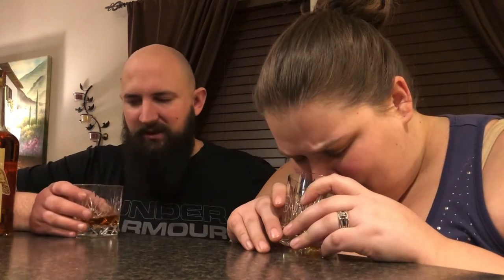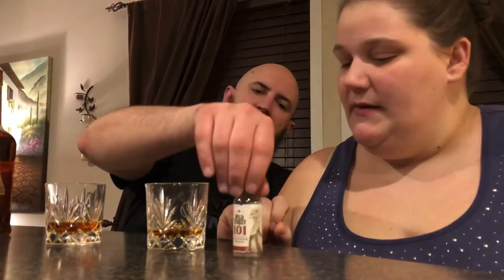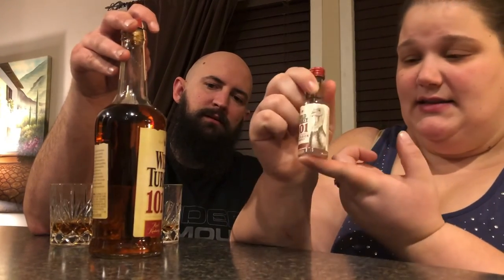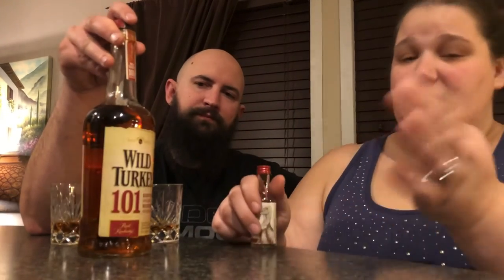Corkin’ Dusties Wild Turkey 101 2015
Welcome to Corkin' Dusties. On this segment we will be opening up whiskies that have been bottled many years ago. Most videos in this category will be discontinued whiskeys from years ago but may still available on the shelves although very hard to come by. We will also be doing side by sides of brands still in production, blinding ourselves on the old juice vs. the new juice.

On this episode we explore Wild Turkey 101. We compare a 2019 50 ml, to an older label batch bottled on January 21, 2015. Watch as we crack the seal and compare them side by side. What's the oldest Wild Turkey you've tried?